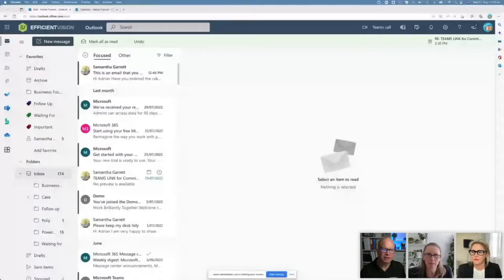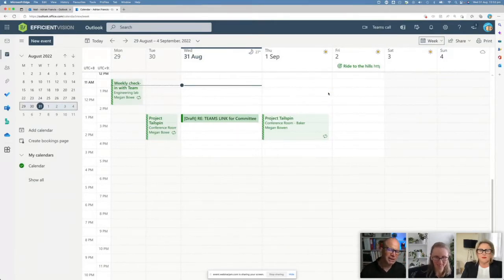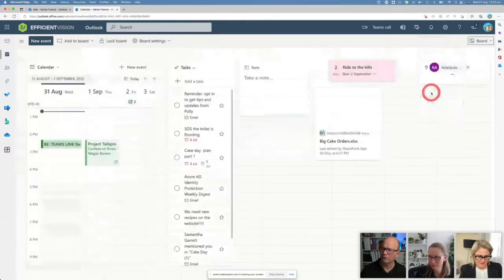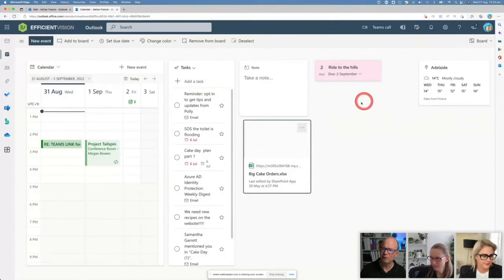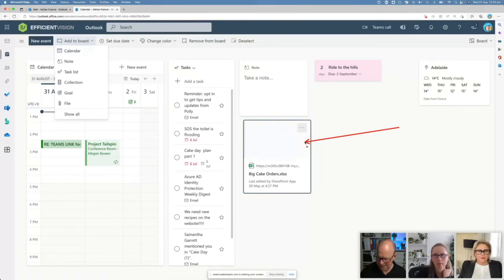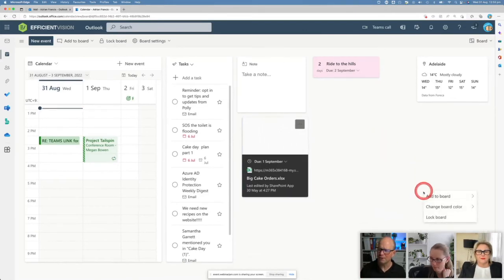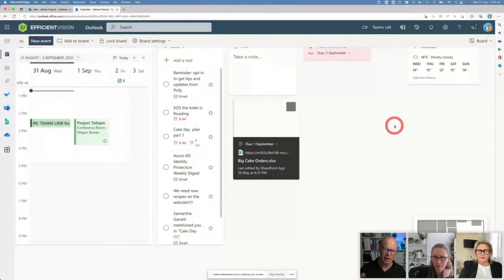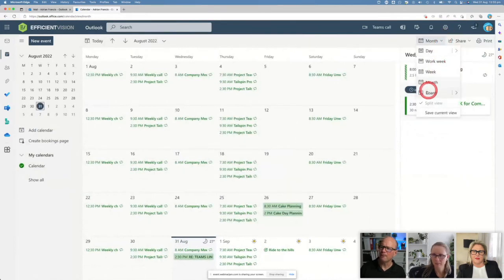Microsoft Outlook: Working with BOARDS inside Calendar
Add boards inside calendar in Microsoft Outlook and manage your tasks in one place.